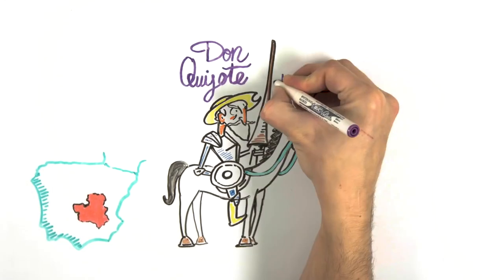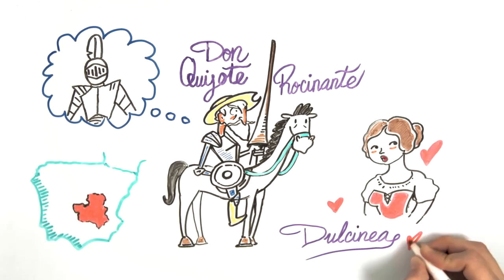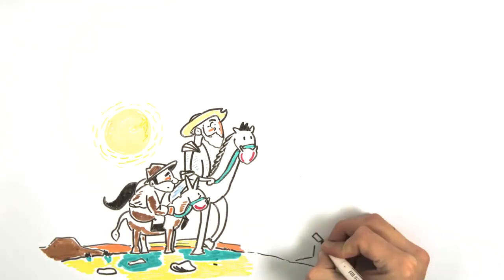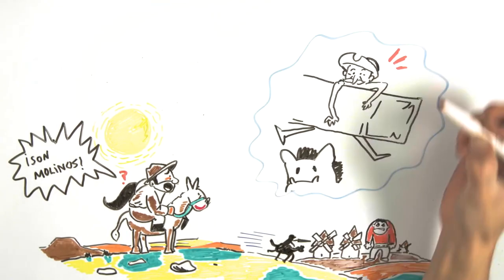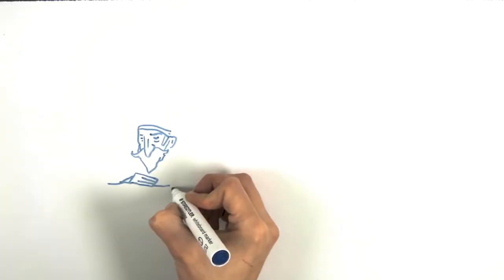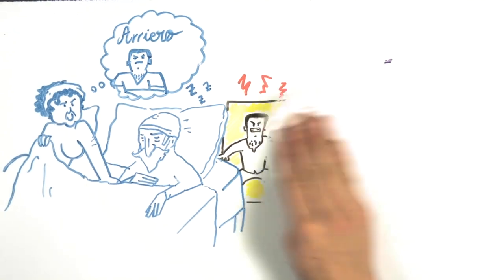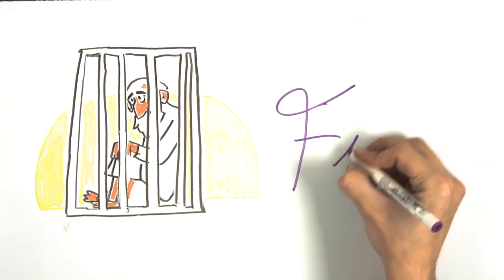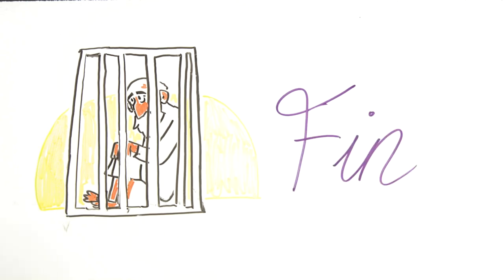DON QUIXOTE - Summary | Miguel de Cervantes I Draw My Life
Soon your exams will be approaching and you won't have the time to read about it all. Watch this Draw My Life video to get a gist of Don Quixote by Miguel de Cervantes.

¡SOCIAL MEDIA!